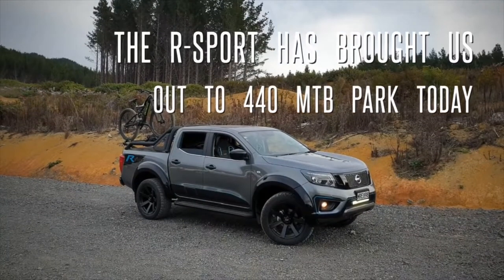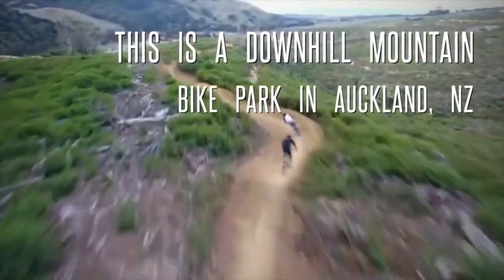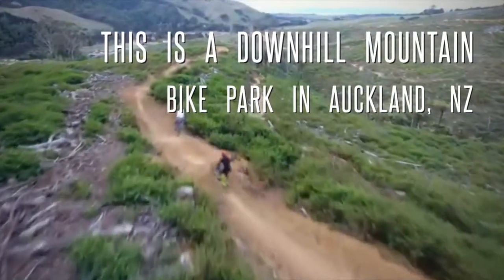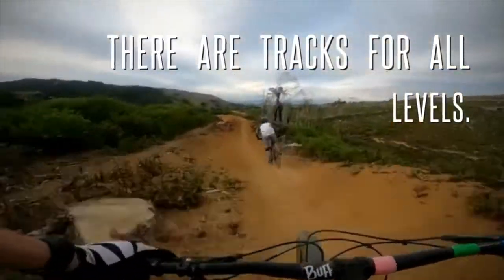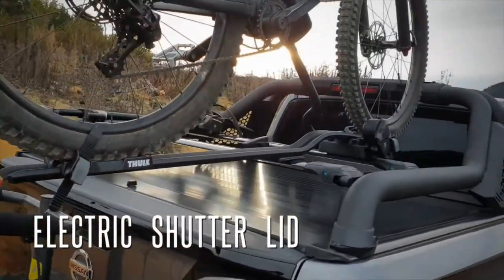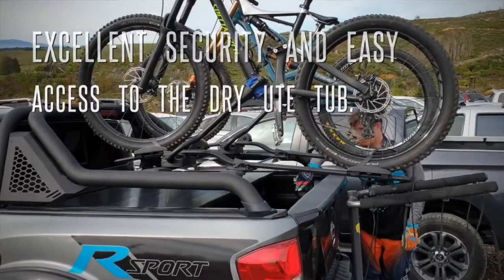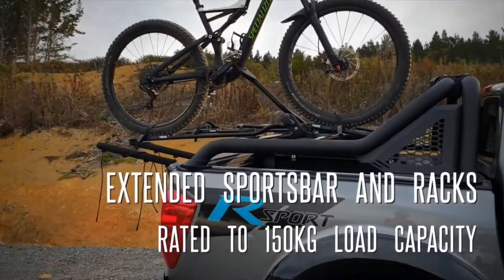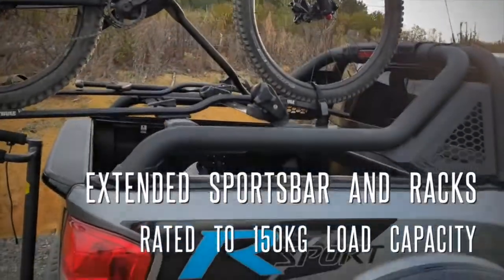RVE at 440 MTB park 2020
Some of the RVE team and friends blasting a few downhill passes at 440 Mountain Bike Park in South Auckland.

Found a few old videos, so joined to show how RVE products form an integral part of everyday lifestyles, at home, work and play.